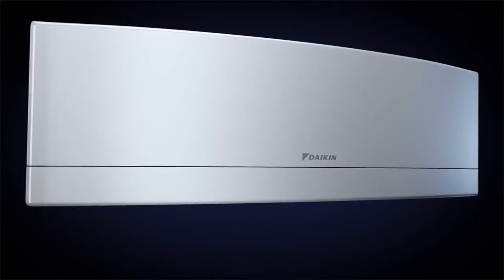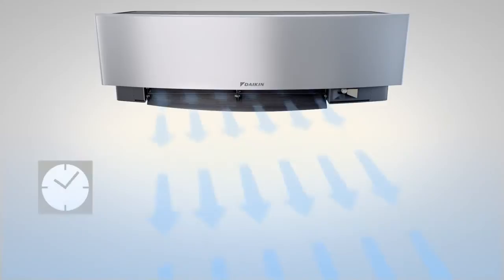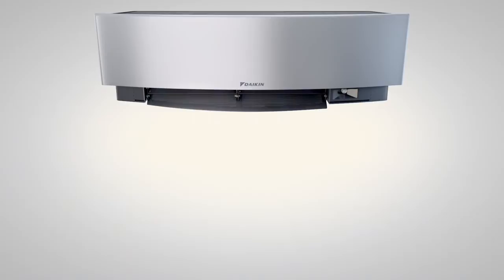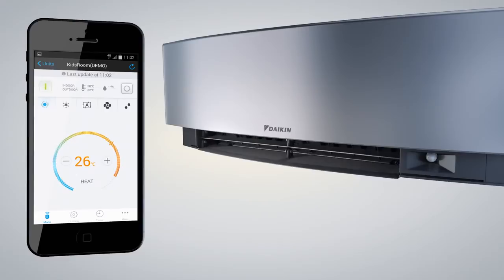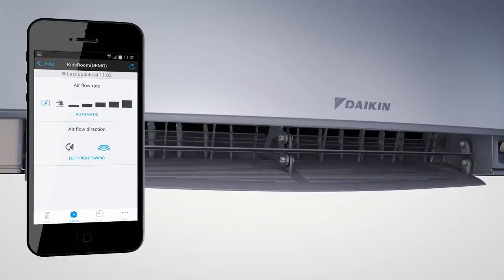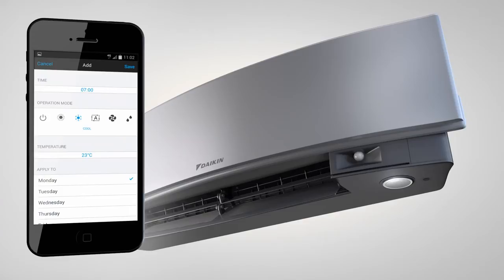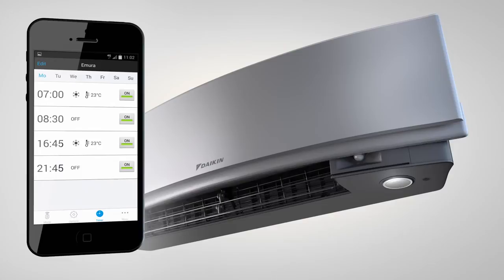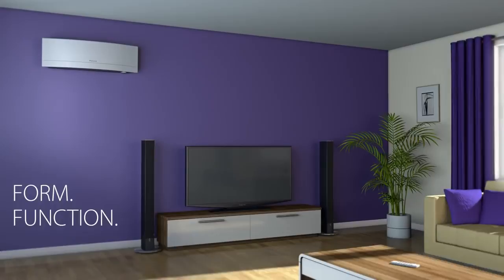Daikin Emura Product video 3